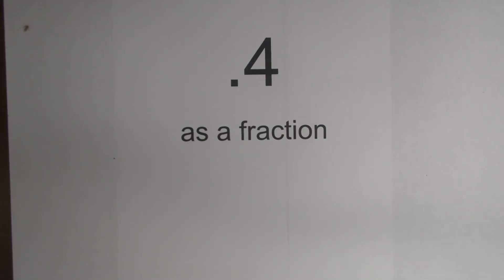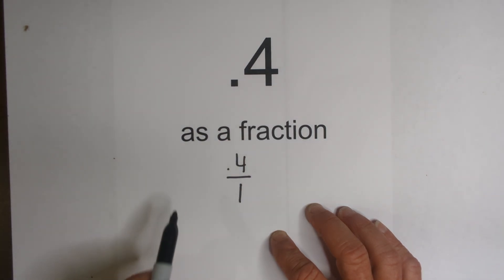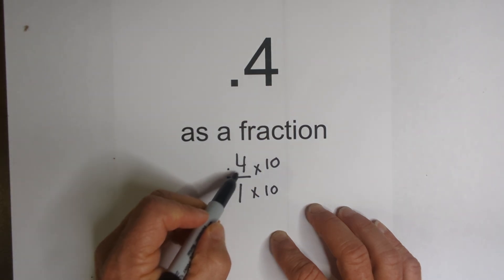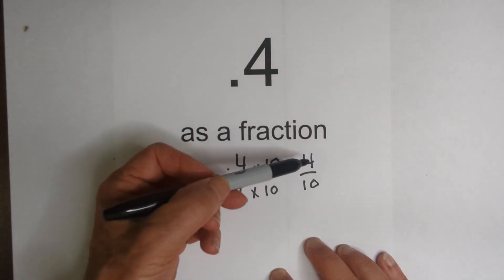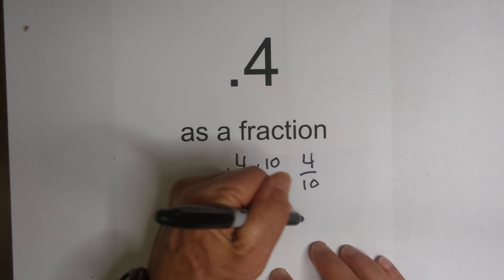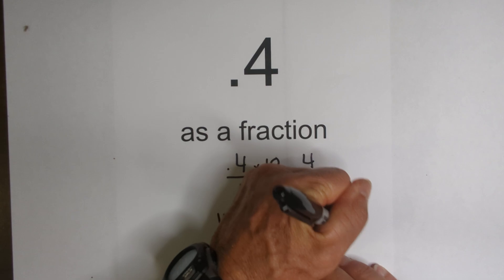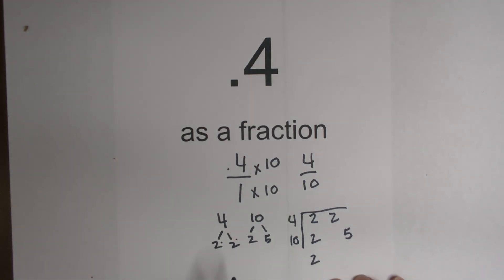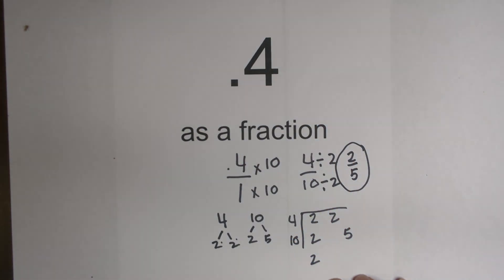Convert .4 to a Fraction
Learn how to convert a decimal to a Fraction.
More specifically, .4 to a Fraction.